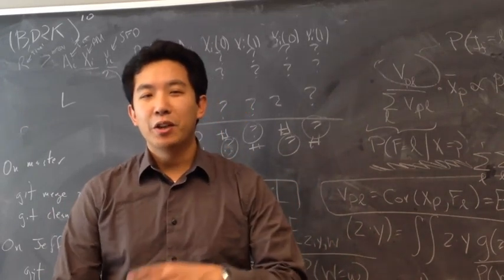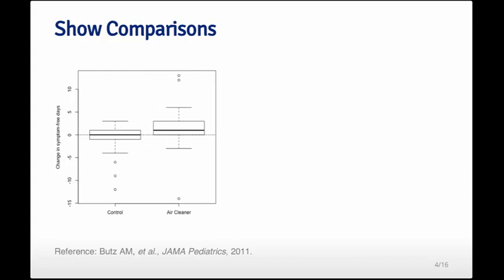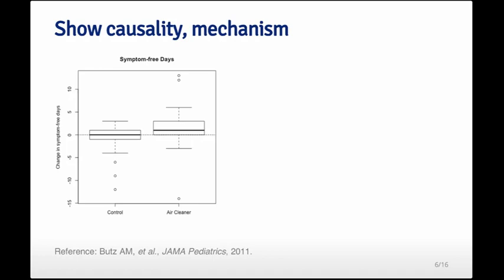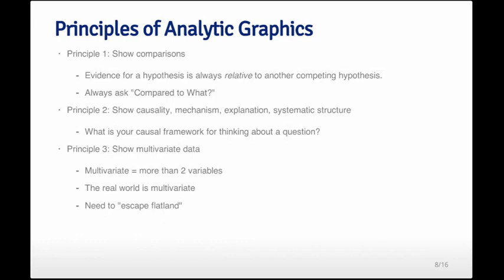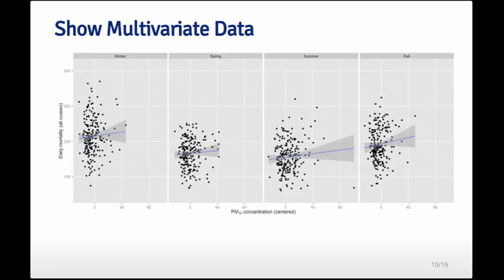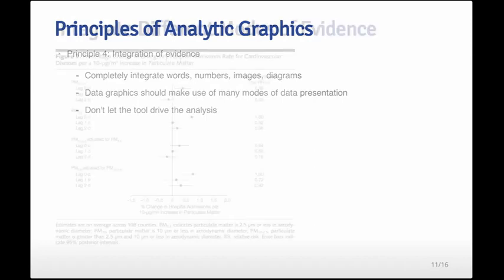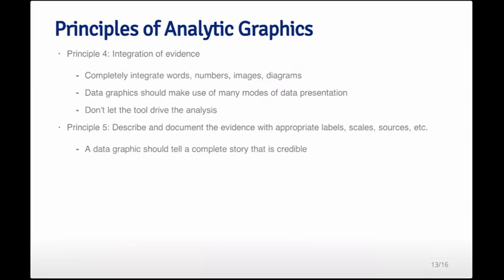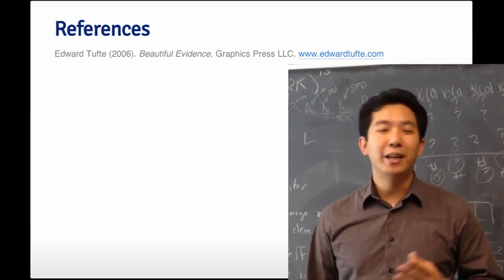Principles of Analytic Graphics Johns Hopkins University Coursera